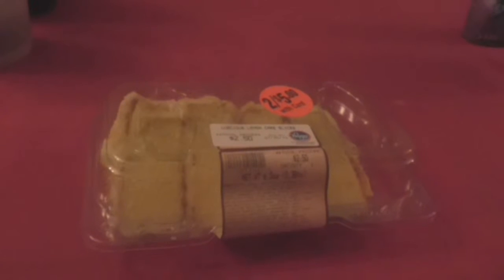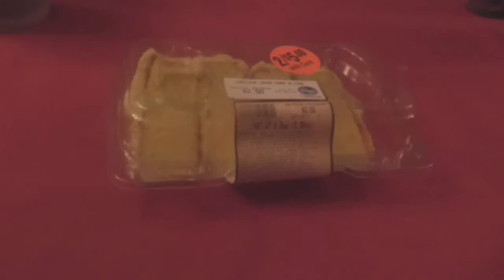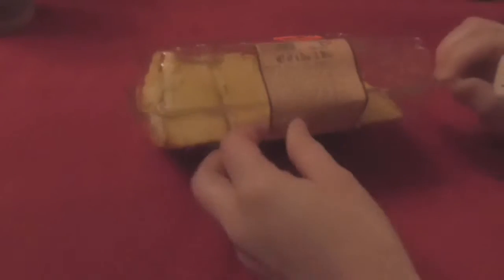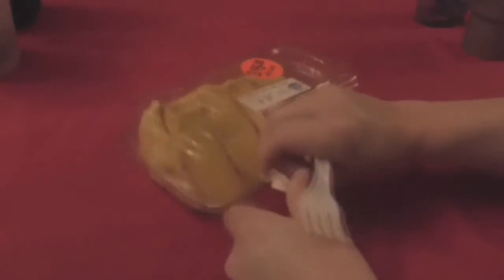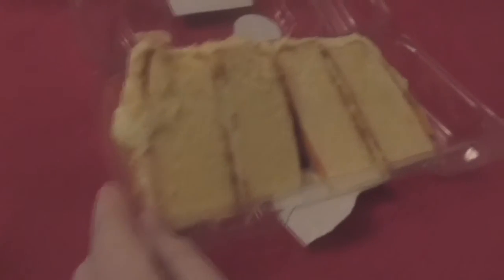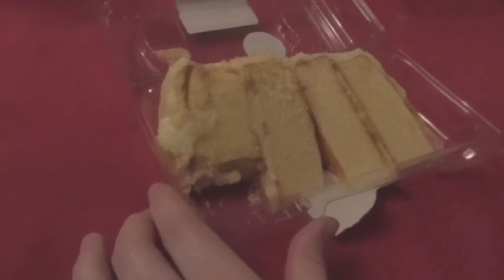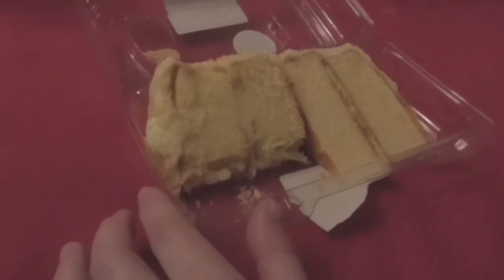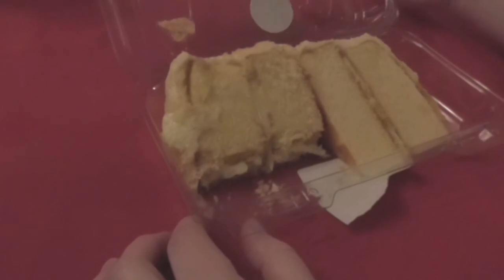Kroger Lemon Cake Review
Great Cake